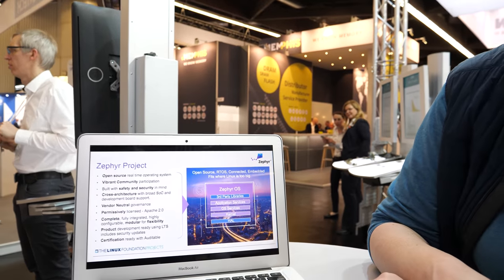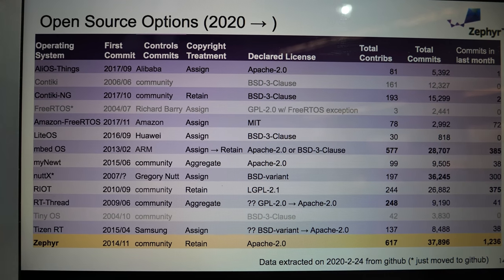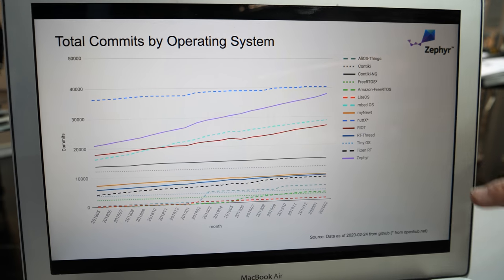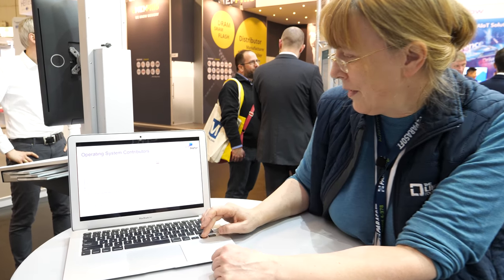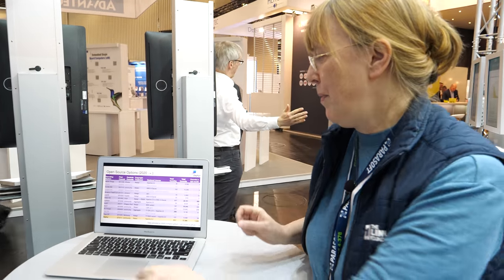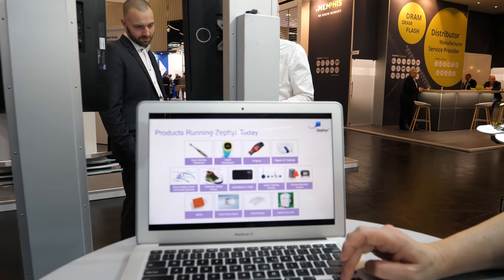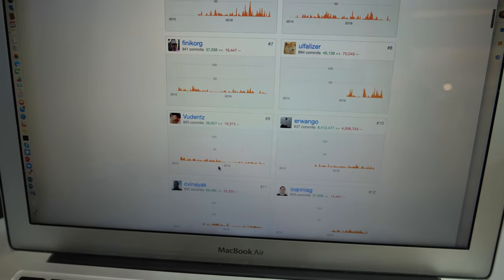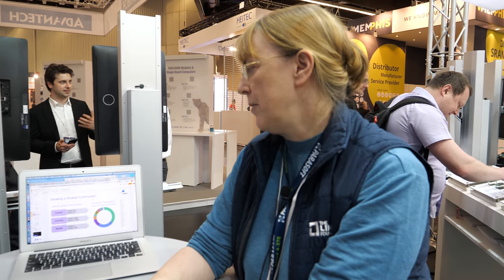The growing Zephyr RTOS community with Kate Stewart Zephyr Project Linux Foundation Senior Director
With the vendor-neutral open source environment, contributors have played an integral role in advancing the Zephyr RTOS. Last year, more than 500 contributors helped launch the 1.14 LTS release, which offers vendors a customizable operating system that supports product longevity, security and interoperability. Since then, the community has hit several additional milestones and now has more than 600 active contributors and support for more than 200 boards. In fact, last month Zephyr had 1390 commits - which equates to almost 2 commits an hour.